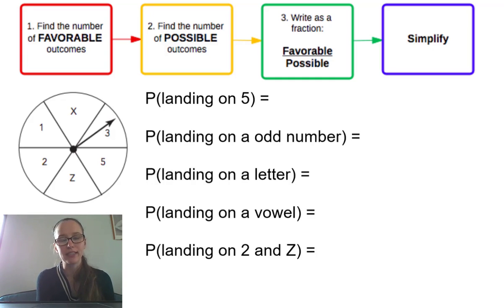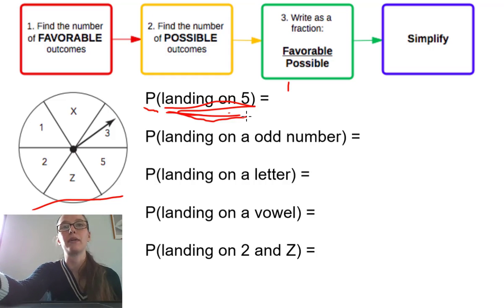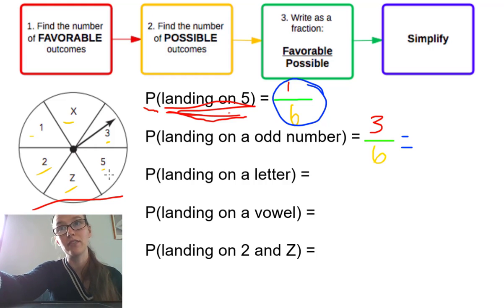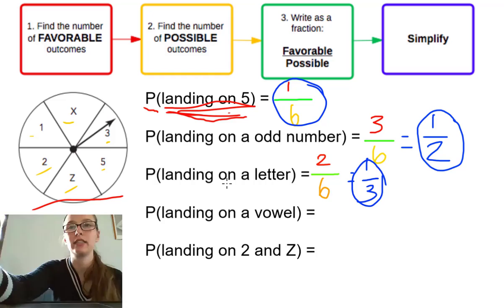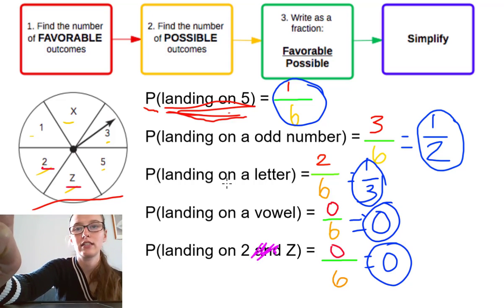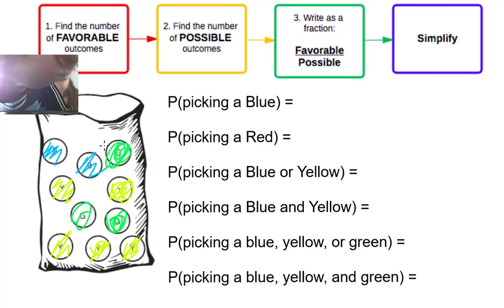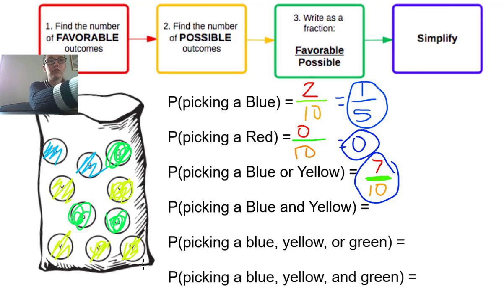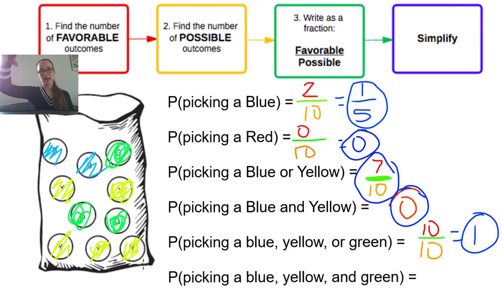Simple Probability 2